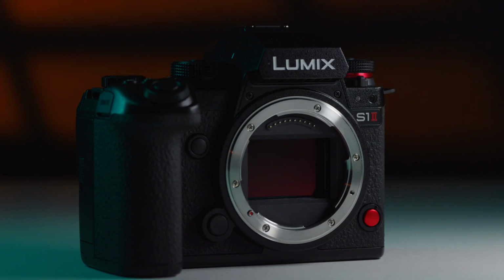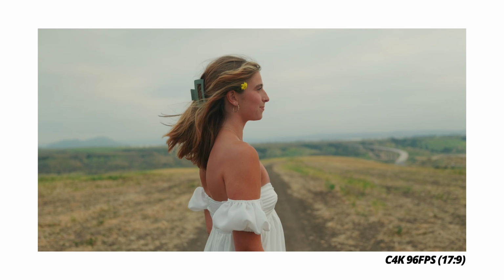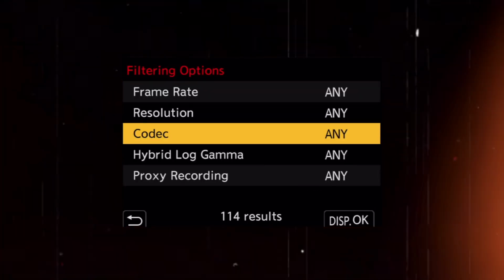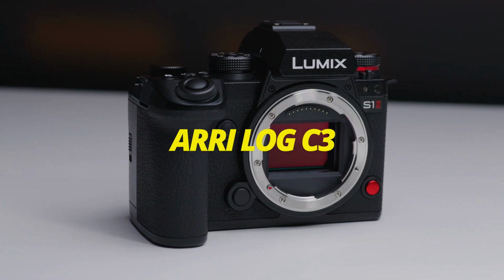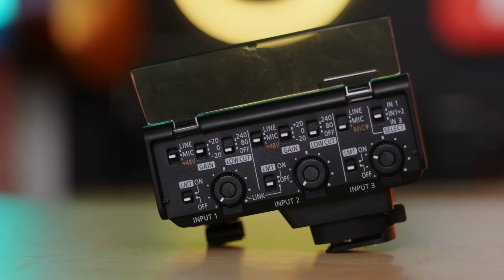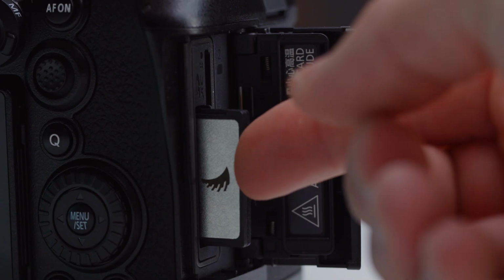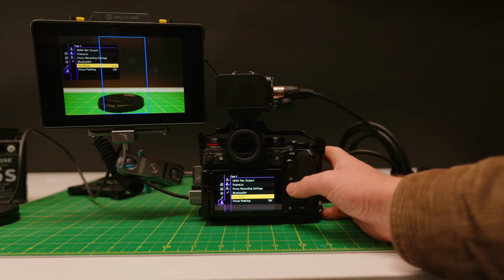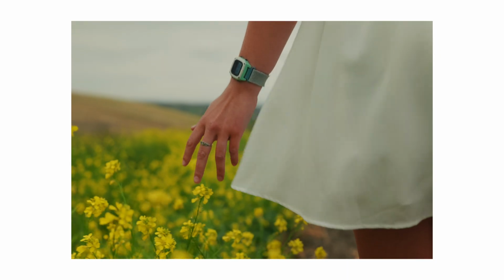Sony wishes they could make this camera... LUMIX S1ii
Lumix just announced and launched the brand new S1ii, which is a video hybrid BEAST of a camera. In this video, we deep dive into everything you need to know about the brand new camera.

HELPFUL LINKS ⬇
🎥MY CAMERA GEAR

Are you a beginner to LUMIX?
Check out this course my mate Dustin made to learn how to MASTER your LUMIX camera

🎥 Current Cameras:
LUMIX S1Rii
Lumix S5iiX
Lumix S9
Lumix GH7
Lumix G9ii

⏰TimeStamps⏰
0:00 Intro
0:27 Price
0:37 Physical Design
1:13 Video Specs
2:52 HDMI Subject Tracking
3:37 SSD Recording
3:55 Navigating Video Settings
4:42 Dynamic Range
5:13 Dual Native ISO
5:23 Color Science
5:53 ARRI Log C3
6:38 Autofocus
7:05 Auto Subject Detection
7:36 Video Support Features
8:46 New Lens
9:26 Overheating...
13:30 Final Thoughts